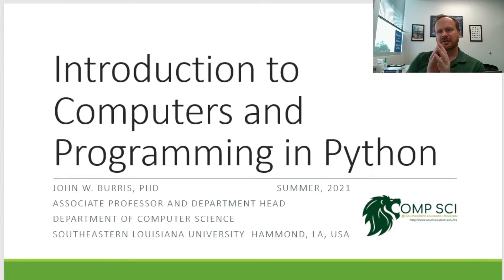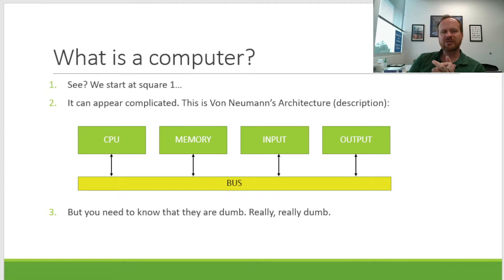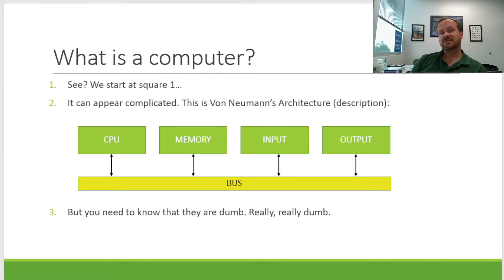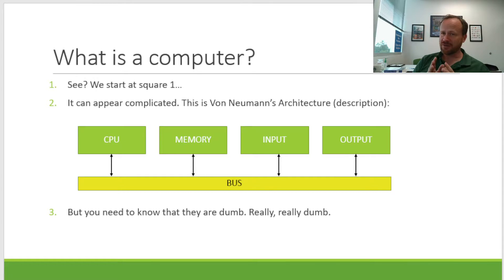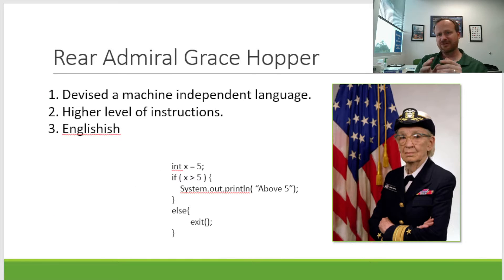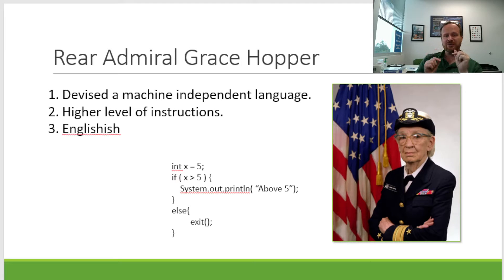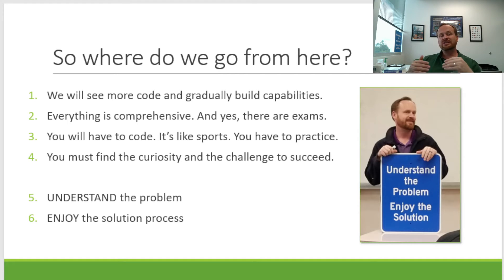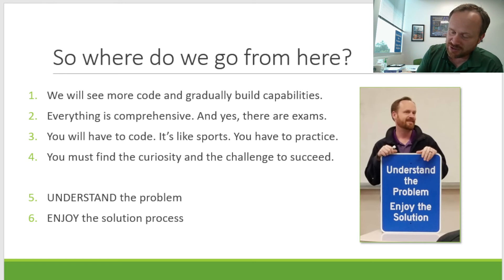Introduction to Python - Topic 1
Topic 1 - Introduction to Computers and Programming
John W. Burris, PhD